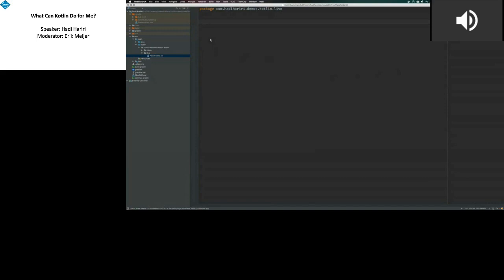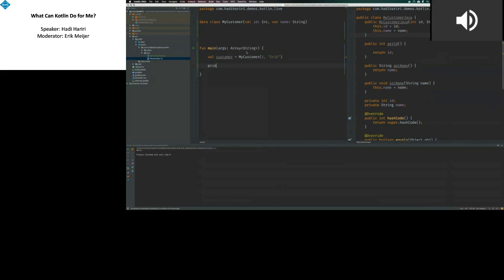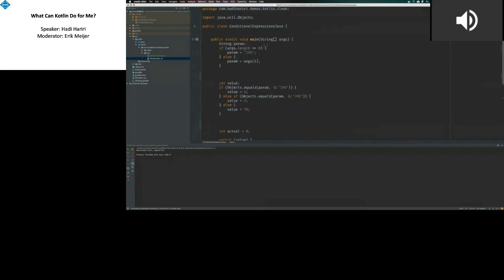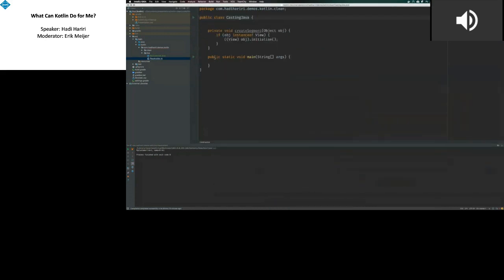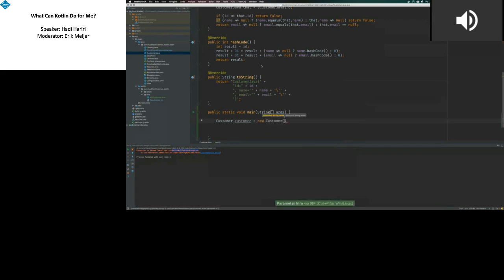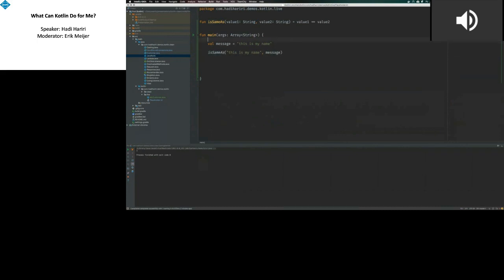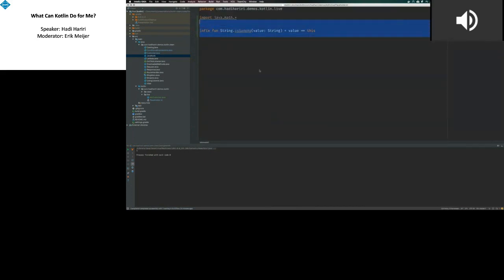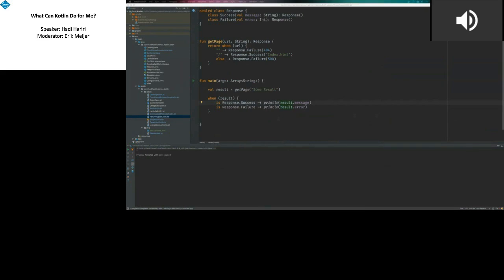"What Can Kotlin Do for Me?" with Hadi Hariri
Title: What Can Kotlin Do for Me
Speaker: Hadi Hariri
Date: 03/09/2018

Abstract
By now, you've probably heard of Kotlin and may have even taken a look at some of its features. And you might be wondering what the big deal is. Sure, it's got some nicer syntax—and what else? The thing about Kotlin though is that it's not about a list of features but how, together and in harmony, these features lead to a more enjoyable and productive development experience. In this talk, we're going to focus on showing why Kotlin solves some of the pain points you often encounter when writing code—be it Android, Server, or any other type of software development.

SPEAKER
Hadi Hariri, VP of Developer Advocacy, JetBrains
Developer and creator of many things OSS, Hadi's passions include Web Development and Software Architecture. He's authored a couple of books, a few courses, and has been speaking at industry events for more than 15 years. Host to the "Talking Kotlin" podcast, Hadi works at JetBrains leading the Developer Advocacy team, and spends as much time as he can writing code.

MODERATOR
Erik Meijer, Director of Engineering, Facebook; Founder and CEO, Applied Duality; ACM Queue Editorial Board
Erik Meijer is a Dutch computer scientist and entrepreneur. From 2000 to 2013 he was a software architect for Microsoft where he headed the Cloud Programmability Team. His work at Microsoft included C#, Visual Basic, LINQ, Volta, and the Reactive programming framework (Reactive Extensions) for .NET. His research has included the areas of functional programming (particularly Haskell) compiler implementation, parsing, programming language design, XML, and foreign function interfaces. In 2011 Erik was appointed part-time professor of Cloud Programming within the Software Engineering Research Group at Delft University of Technology. Since 2013 he is also Honorary Professor of Programming Language Design at the School of Computer Science of the University of Nottingham, associated with the Functional Programming Laboratory.

Currently Erik is Director fo Engineering at Facebook and CEO of Applied Duality Inc., which he founded in 2013. Since then he has worked on the Hack language with Facebook, RxJava library with Netflix, and Dart language with Google. In the past, he was an associate professor at Utrecht University. He received his Ph.D from Nijmegen University. Erik is the recipient of the Microsoft Outstanding Technical Leadership Award (2009) and the Outstanding Technical Achievement Award as a member of the C# team (2007). In October 2015 Erik joined Facebook to support the goal of Bono and Mark Zuckerberg to unite the world by connecting it. He teaches the “Principles of Reactive Programming” course through Coursera, and “Introduction to Functional Programming” through edX. He is also a member of the ACM Queue Editorial Board.